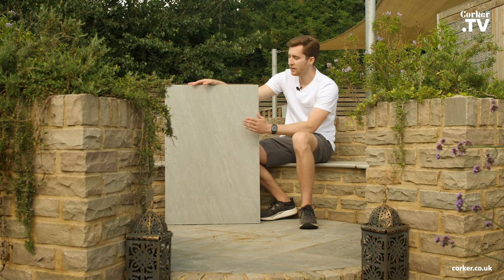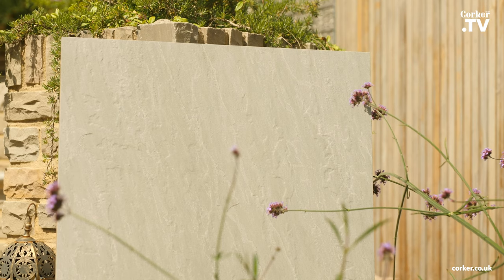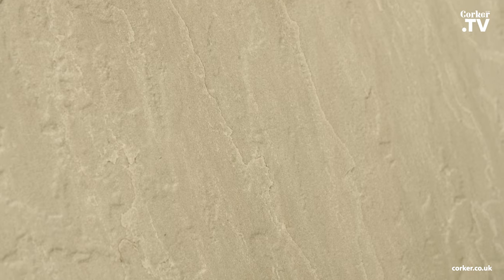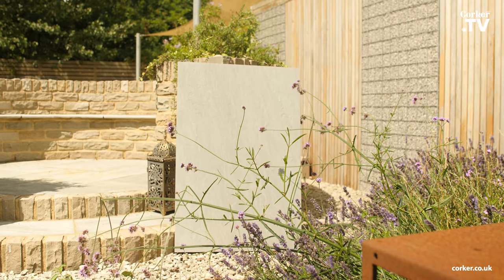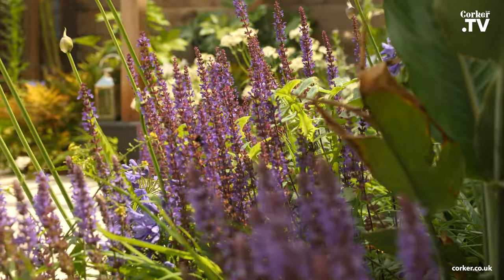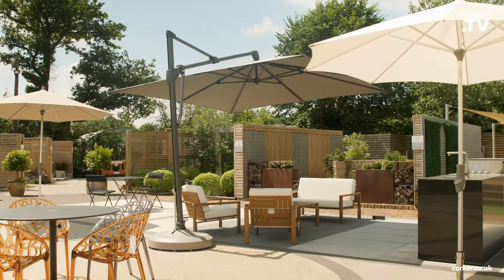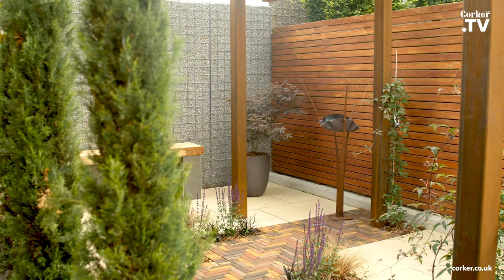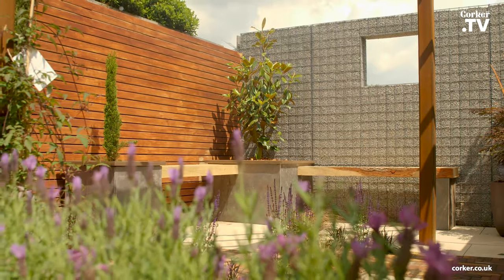Corker Portico Oyster Grey Porcelain | Product Video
Seamless Good Looks

One of the great qualities of our Portico range is how versatile it is. It can be used indoors or out. For instance, our Portico Oyster Grey porcelain looks especially good used in bathrooms. But it also looks brilliant as a stunning infinity-look patio. With looks this good, they’ll seamlessly suit either contemporary or traditional spaces too.

It’s all down to the natural strengths and properties of porcelain. Unlike sedimentary stone, it is a low porous material – protecting it from the ravages of moss and algae. It also has a very high tolerance of heat – making it both safe for underfloor heating, but also ideal for outdoor areas where you want to retain heat.

Think fresh with a stunning finish of oyster grey bound to add distinction and style to any design.